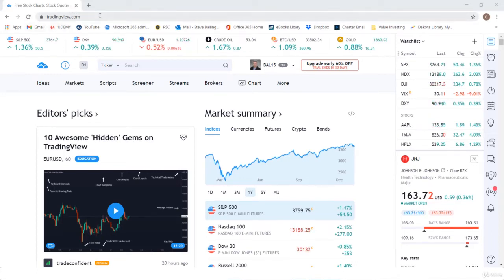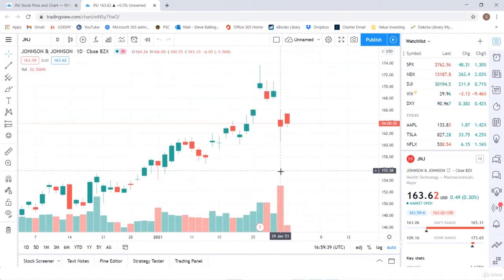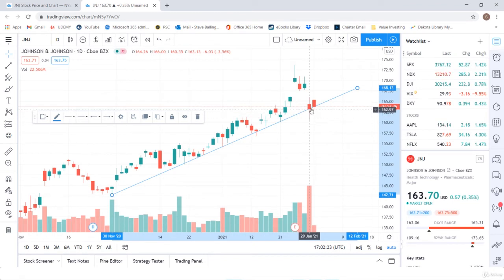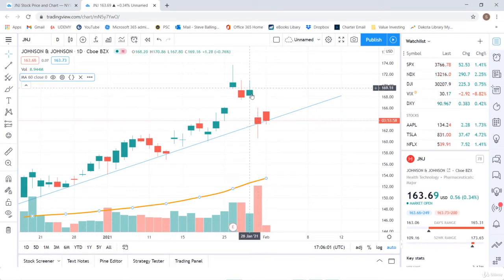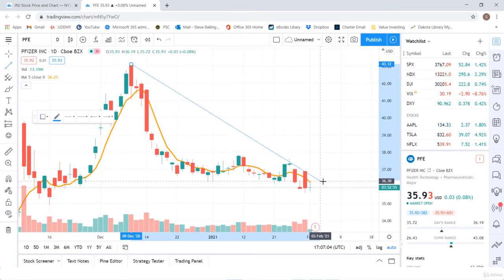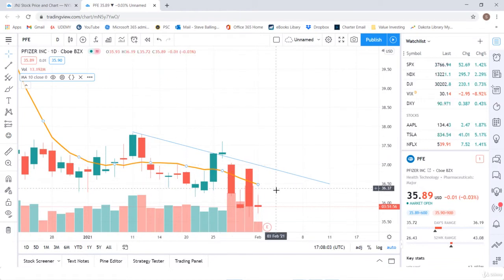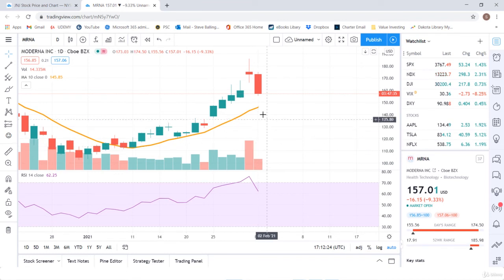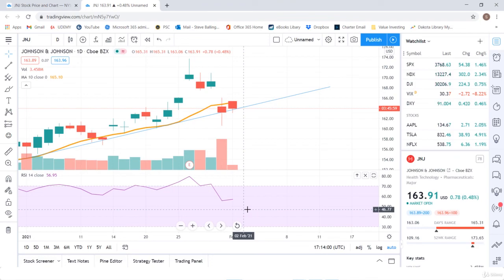[15]2 Live Trade Vaccine Manufacturers JNJ, Pfizer, Moderna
15. Live Trading And Platform Demonstrations Technical Analysis